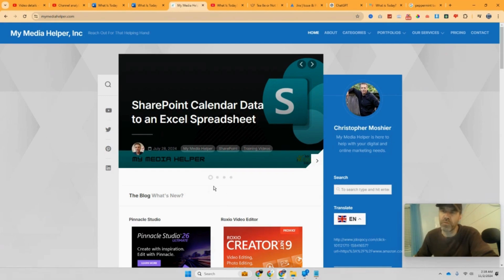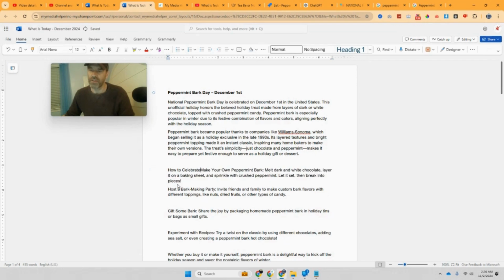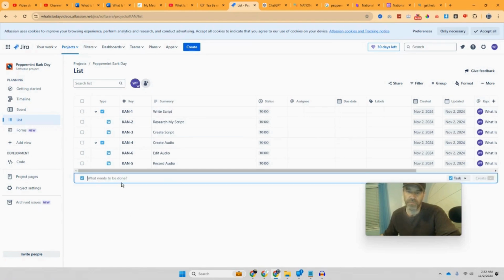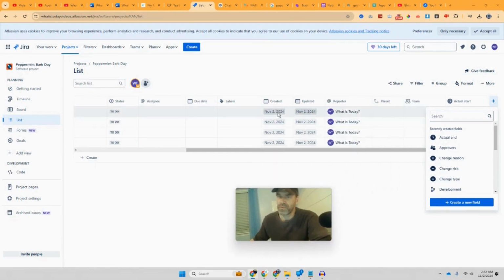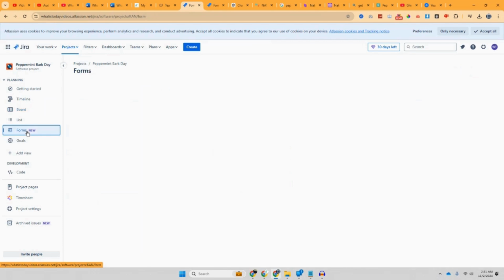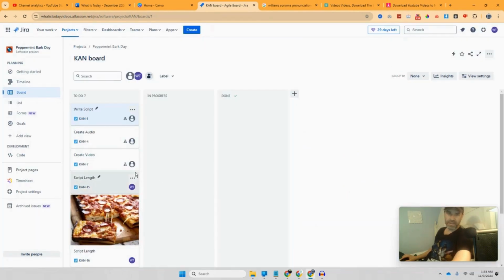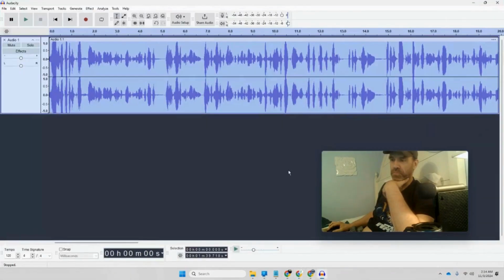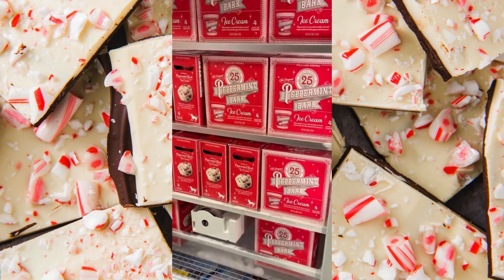Let's Make a Video Project Using the Jira Collaboration Software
Jira is a popular collaboration software tool developed by Atlassian, primarily used for project management, issue tracking, and team collaboration. Initially designed for software development teams to manage bug tracking and Agile project management, it has since expanded its functionalities to support a wide range of industries. Jira's flexibility, integration capabilities, and wide range of customization options make it a go-to choice for teams aiming to streamline workflows, enhance visibility, and improve collaboration.

Dell Technologies

Packard Bell

Lenovo Store

Kensington Store

Boards and Backlogs: Jira offers Kanban and Scrum boards that allow teams to visualize tasks and track progress. Backlogs help teams prioritize work and organize tasks effectively.

Epics, Stories, and Tasks: Jira enables Agile teams to structure work into epics, user stories, and tasks to align with development frameworks.
Sprints and Sprint Planning: Teams can plan, start, and manage sprints, tracking velocity and progress with detailed analytics.

Workflow Automation

Jira has robust automation features to minimize repetitive tasks, enforce workflows, and keep projects on track. Rules can be set up to automate task assignments, notifications, and updates based on certain triggers and conditions.

Collaboration Features

Comments and Mentions: Team members can leave comments on tasks, mention others to involve them in discussions, and keep a transparent record of decision-making.

Real-Time Notifications: Jira’s notification system helps team members stay up-to-date on relevant changes, comments, and status updates, reducing the need for constant check-ins.

Document Collaboration: Jira integrates with Confluence (Atlassian’s documentation platform) to allow seamless linking of project requirements, notes, and documentation, enhancing team collaboration.

Detailed Reports: Jira provides reports like burn-down charts, velocity charts, and cumulative flow diagrams to help track project progress and identify bottlenecks.

Custom Dashboards: Teams can create dashboards tailored to individual or team needs, offering at-a-glance insights into key metrics, issue statuses, and team productivity.

Integration with Other Tools

Jira integrates with many popular tools such as Slack, GitHub, Bitbucket, Trello, and Microsoft Teams. This allows teams to sync work across platforms, automate workflows, and maintain a central source of truth.

API Access: Jira’s API supports customization and integration with other in-house systems, offering flexibility for companies with unique workflows.

Customizable Workflows and Permissions

Workflows: Teams can design custom workflows that fit their specific needs, setting up various statuses, transitions, and resolutions to align with unique processes.

Role-Based Access Control: Jira’s permission settings allow for customizable access control, ensuring that team members only have access to the projects, issues, and information relevant to their role.

Time Tracking and Resource Management

Time Logs: Jira allows team members to log time spent on tasks, which is helpful for resource management, billing, and productivity tracking.